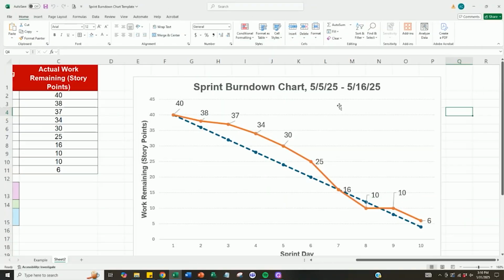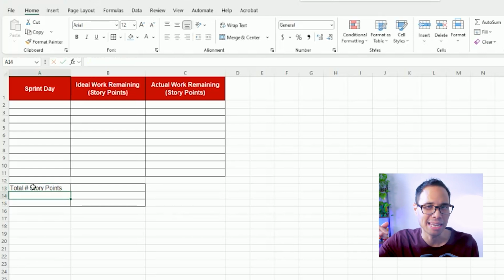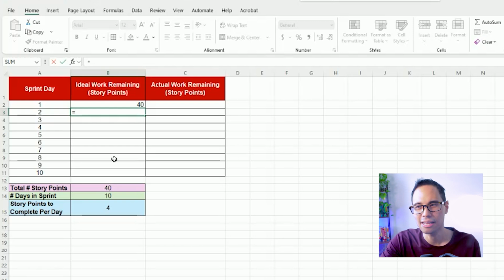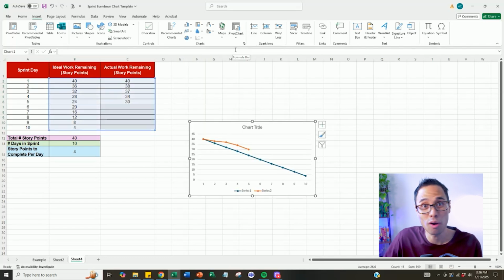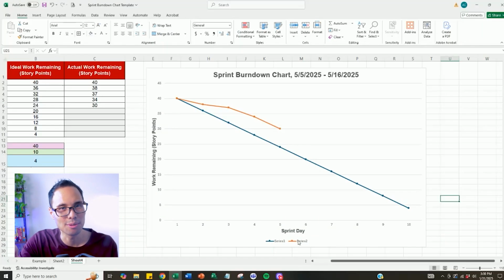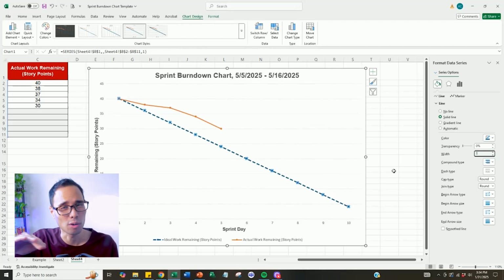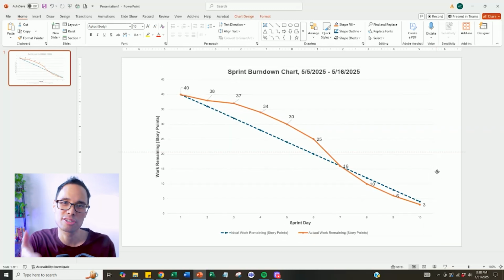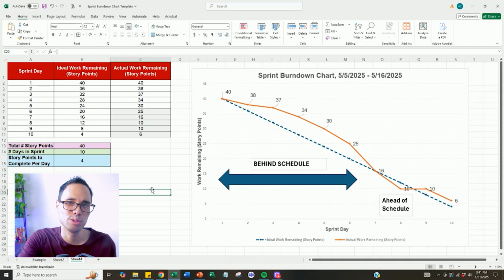QUICKLY Make a Sprint Burndown Chart in Excel (FREE Template!)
Here's how to make a Sprint Burndown Chart in Excel

In this video, Alvin’s reveals his EXACT Sprint Burndown Chart Template in Excel to manage your Agile projects and track your Sprints. You’ll learn how to create an Excel Burndown Chart and how to interpret your Sprint Burndown Charts. If you’re looking for an Excel Sprint Tracking Template, this one’s for you.